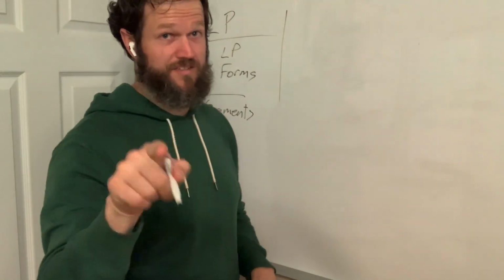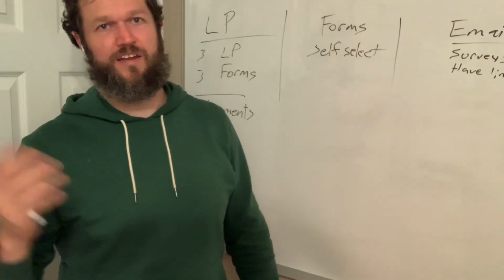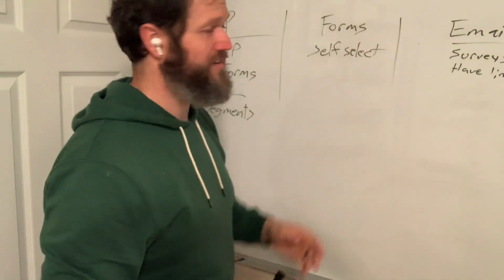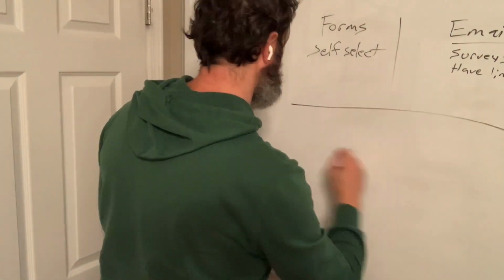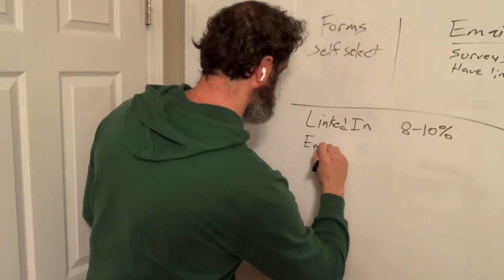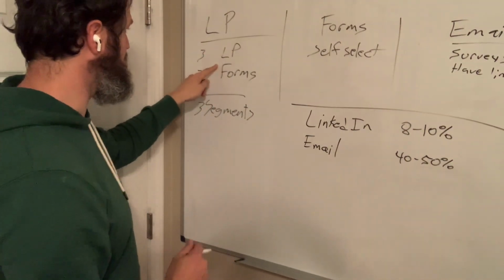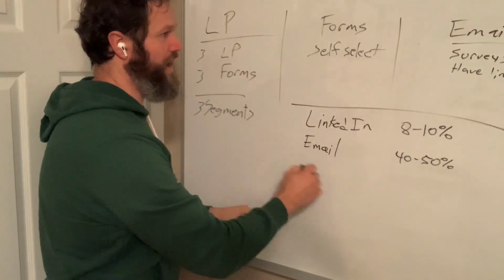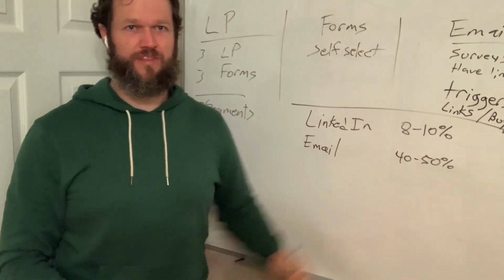3 Ways to Get Email Segmentation Data and Why You Need It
**How to Segment and Collect Data from Emails: 3 Easy Tips**

In this video, we’ll cover three powerful methods to segment your audience and collect valuable data from your email campaigns. Learn how to use landing pages, forms, and email surveys to tailor your content and maximize engagement. By the end, you'll understand why email marketing gives you more control over your audience than social media ever could!

1️⃣ How to use landing pages to track and organize customer profiles.
2️⃣ The power of self-selection forms to understand your audience.
3️⃣ Using surveys and email triggers to gather actionable insights.

Stop leaving valuable data on the table! Take control of your email marketing and boost results today.

👉 Want help writing emails that convert? to learn more!